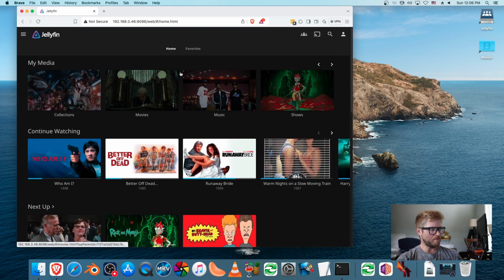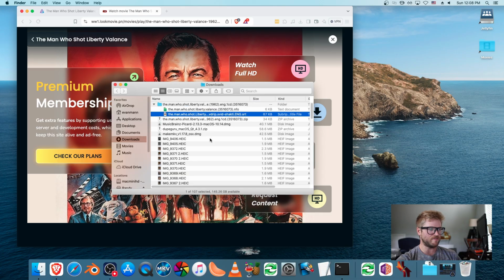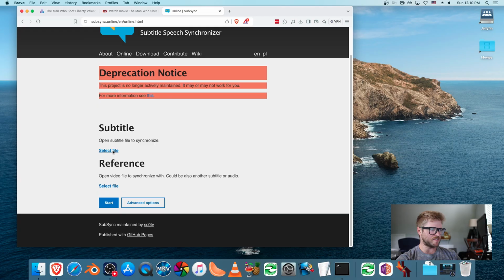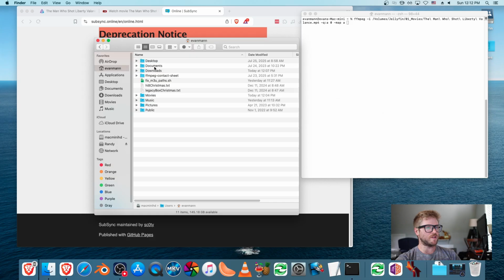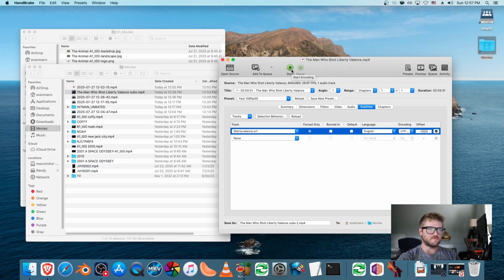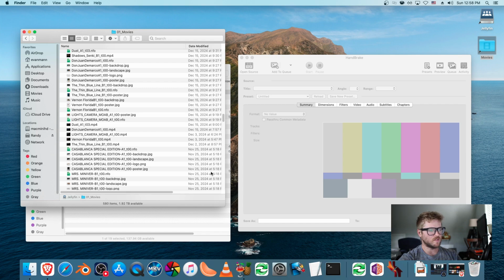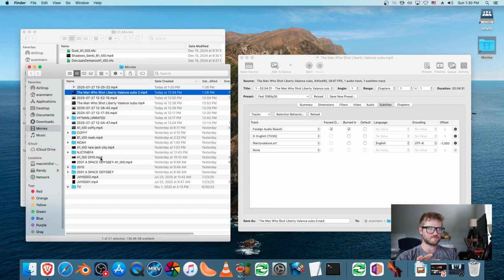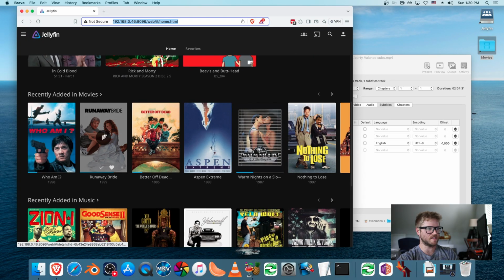How to add subtitles to VHS movie rips (Full Tutorial)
Learn how to download, sync, and embed subtitles (SRT files) into digitized VHS movie rips. This tutorial walks through finding subtitles, syncing them using SubSync, and embedding them into your MP4 files with HandBrake. Perfect for Jellyfin, Plex, or your media server library!

What you’ll learn:

Where to find subtitles for old movies (opensubtitles.org)

How to fix subtitle timing with SubSync

How to embed SRT files permanently with HandBrake

How to test and offset subtitles for perfect sync

👉 Tools used: ffmpeg, SubSync, HandBrake
👉 Works with VHS rips, DVD rips, and any MP4 files.

00:00 – Intro & Why VHS rips need subtitles
01:05 – Finding subtitles (opensubtitles.org)
02:30 – Checking your SRT file
03:45 – Syncing subtitles with SubSync
07:10 – Extracting audio with ffmpeg
10:20 – Testing subtitle sync
12:00 – Embedding subtitles with HandBrake
15:40 – Adjusting subtitle offset
18:30 – Testing final MP4 on Jellyfin
20:00 – Recap & Final tips